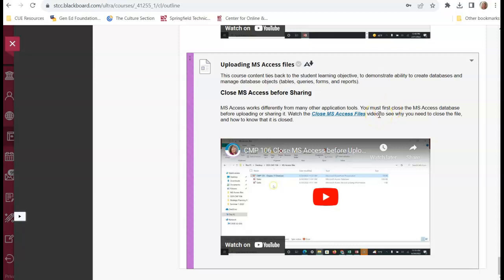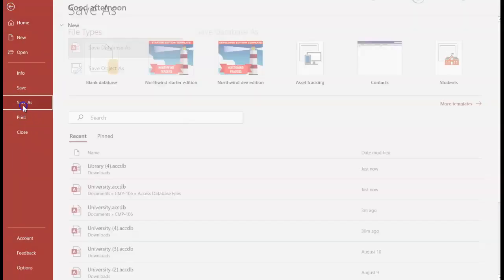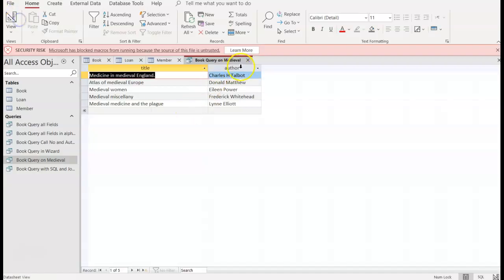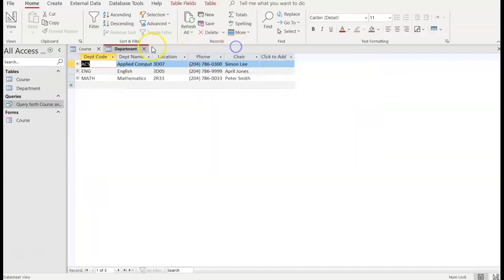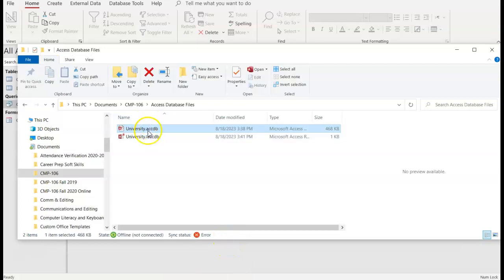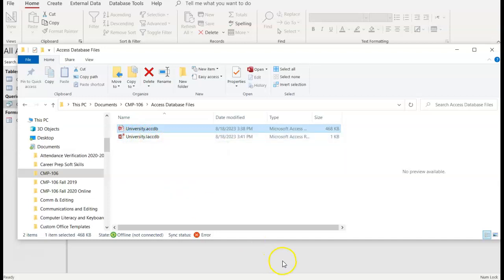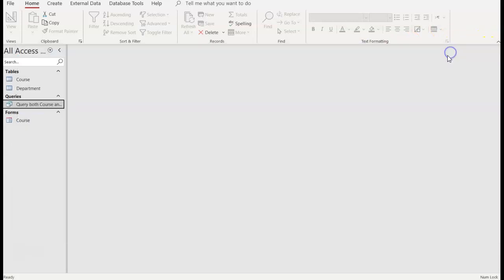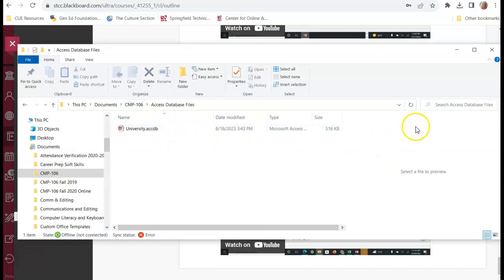Access Database - Uploading MS Access Files - Module A